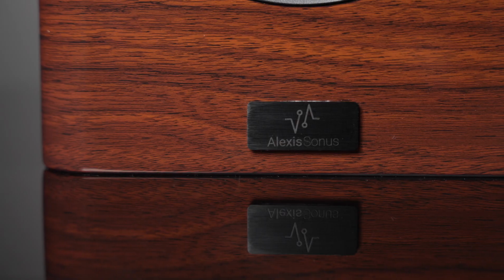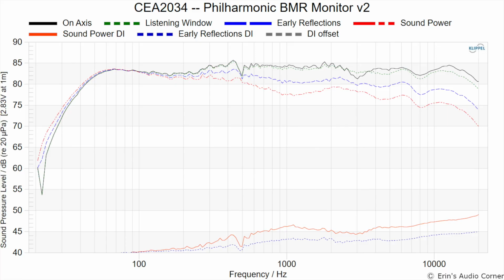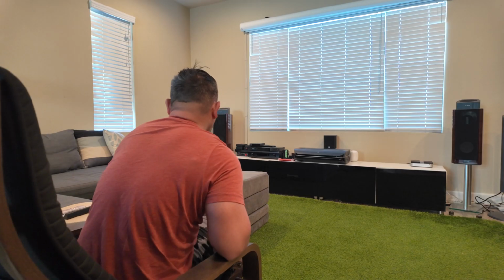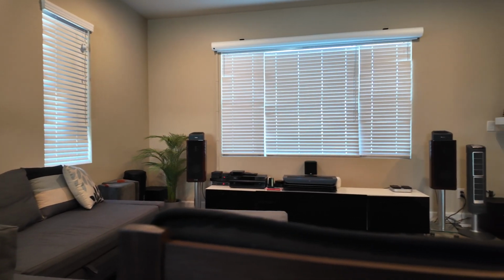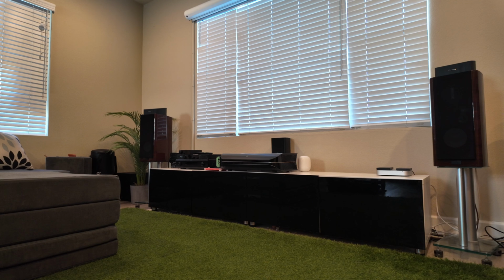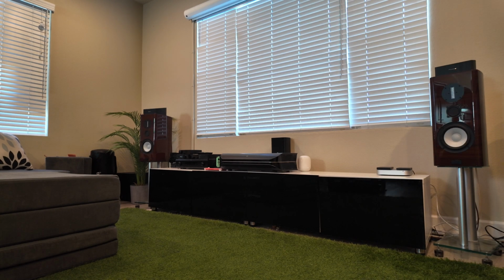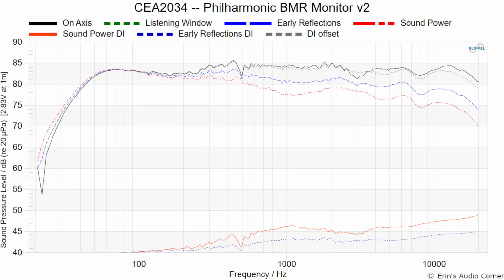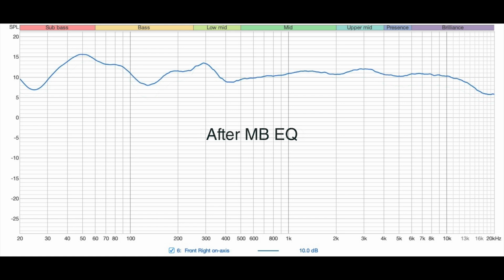Philharmonic BMR - The Formula for a Great Speaker